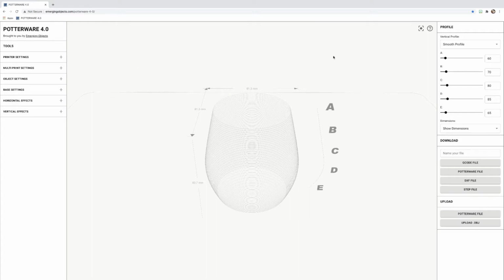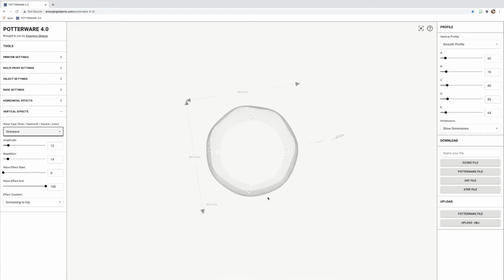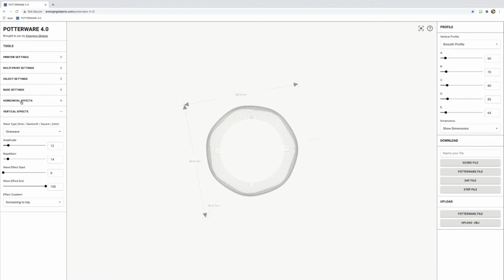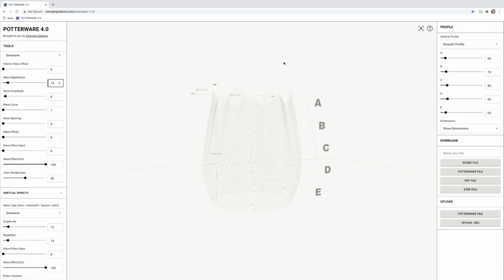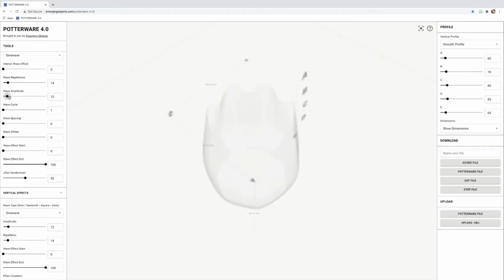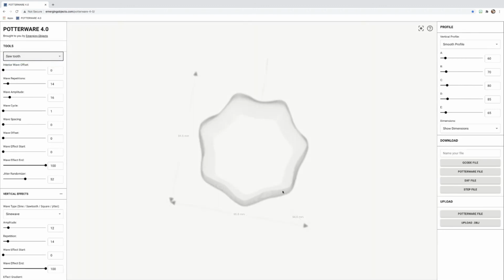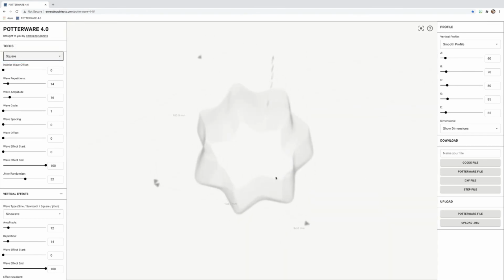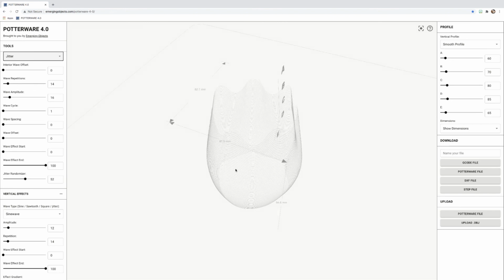11_Combining Horizontal and Vertical Effects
Combining Effects in PW 4.0

Table of Contents:

01:28 - Marker
01:31 -
01:56 -
01:56 -